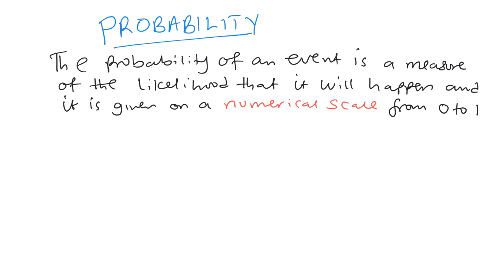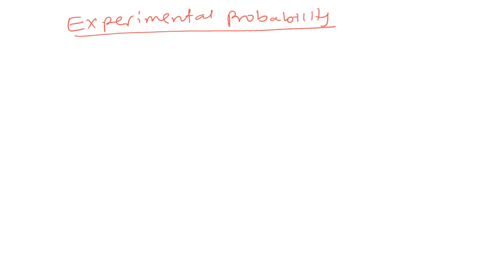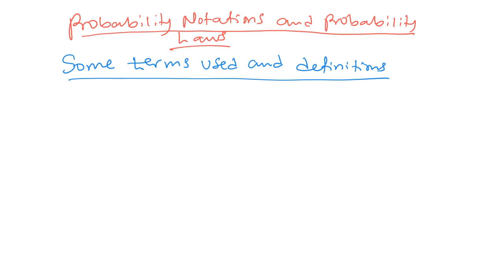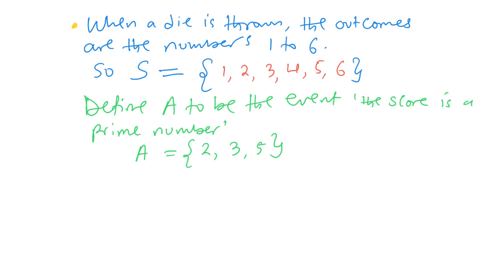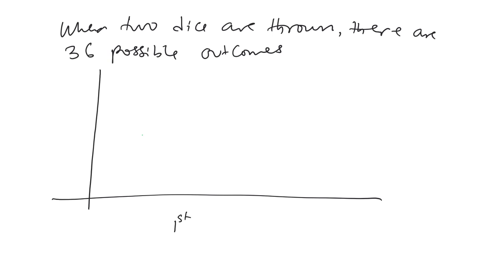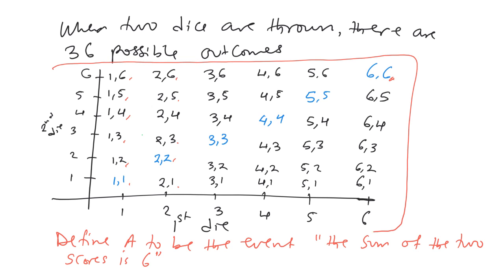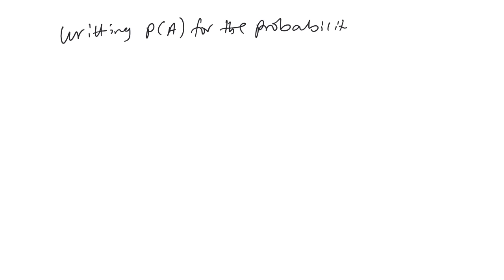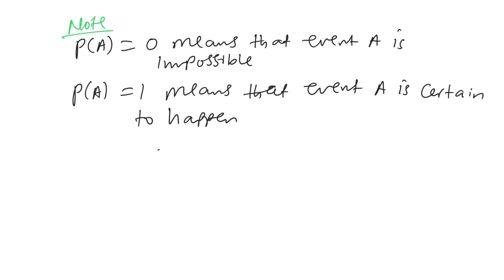INTRODUCTION TO PROBABILITY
Probability: lesson 1
I have introduced probability and discussed some terms frequently used in probability